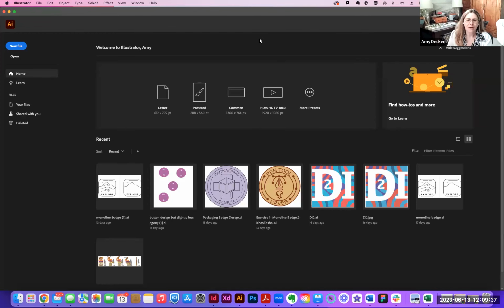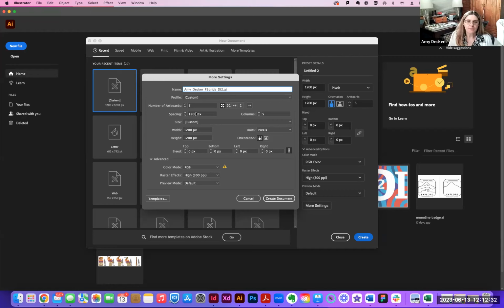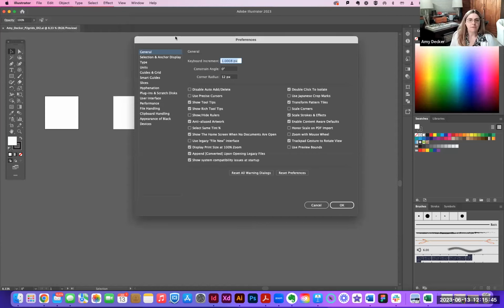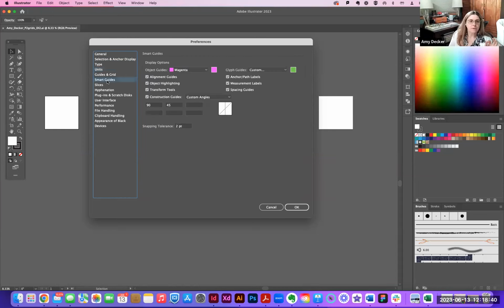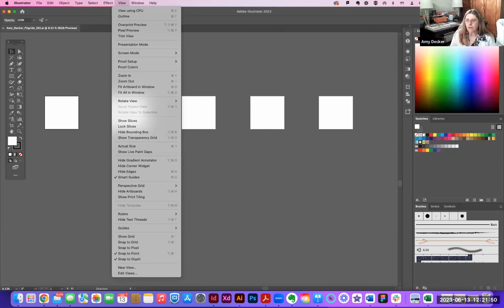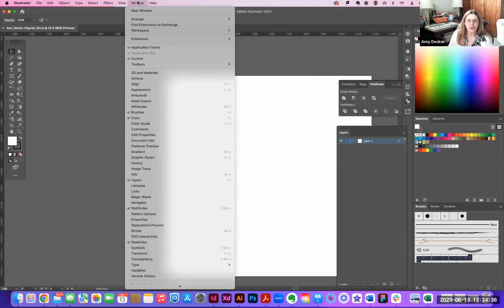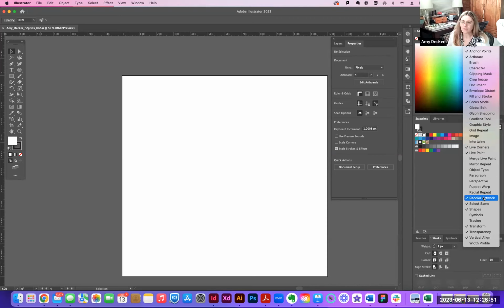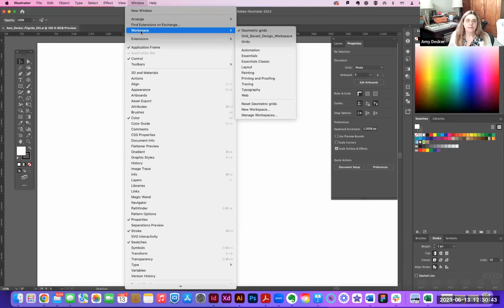DI2 P2 Demo1 workspace Setup